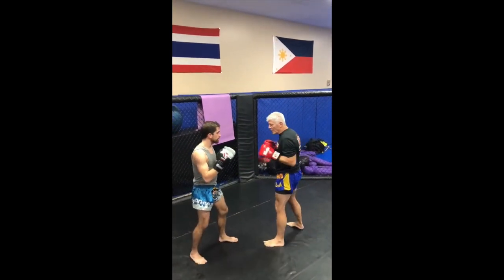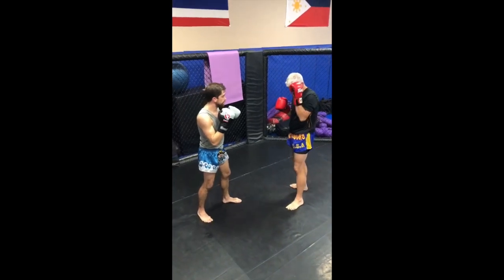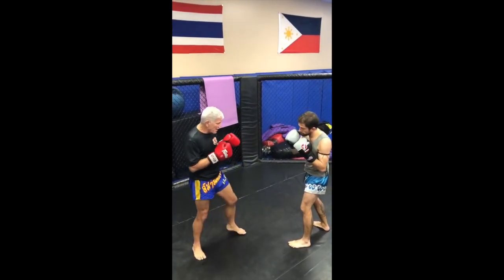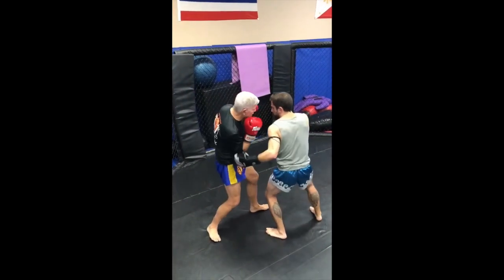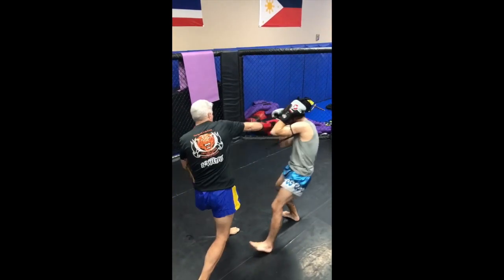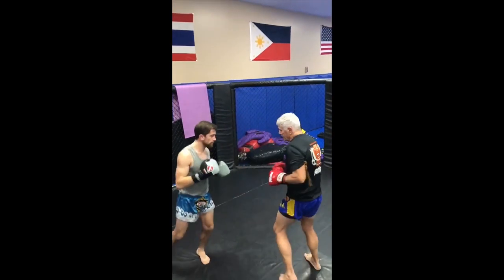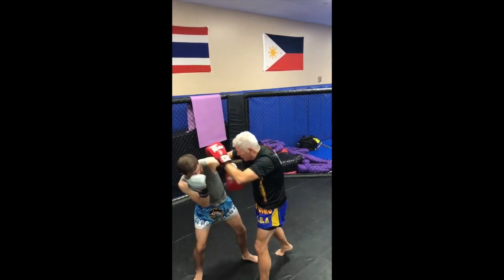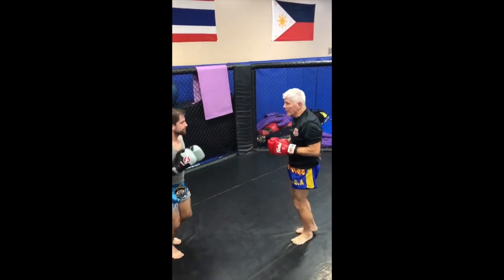STMT#9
Smiling Tiger Tip Of The Week#9
This video shows a Counter Offensive approach to shielding and defending the Overhand Right/Body Hook Combination.